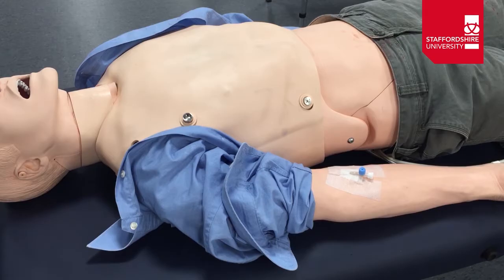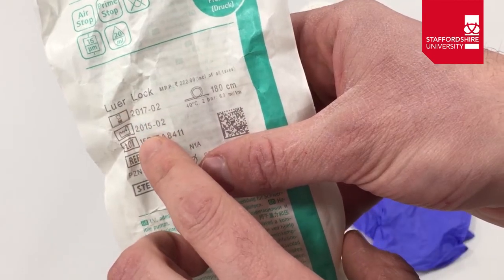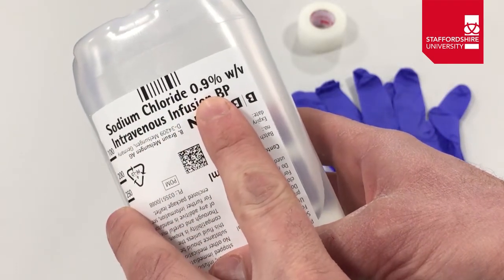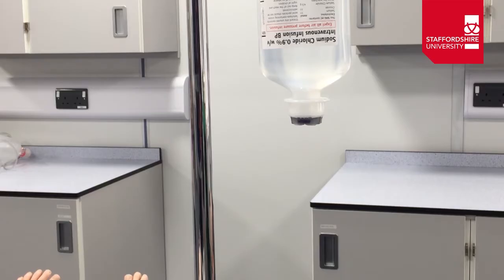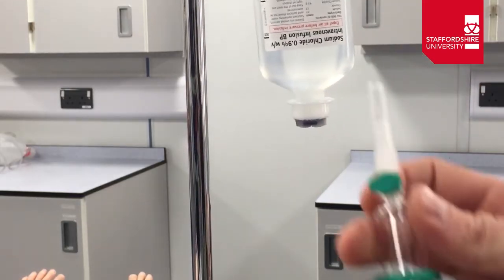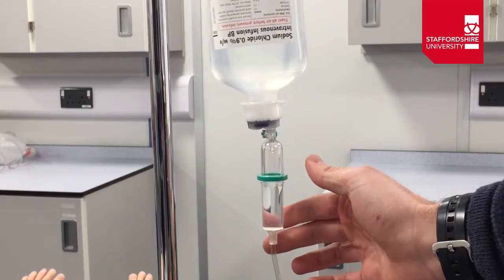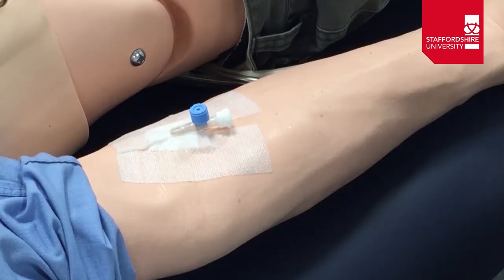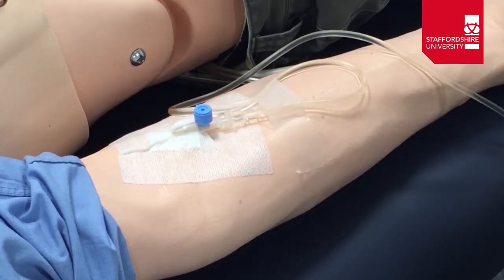IV Fluids Administration - Setup Technique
Introduction to technique for setting up IV fluids using a giving set.